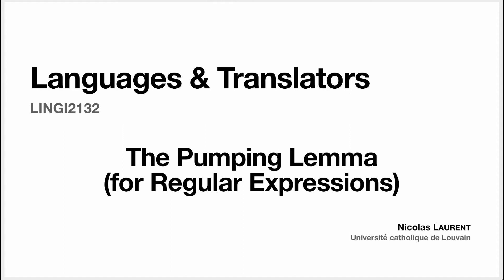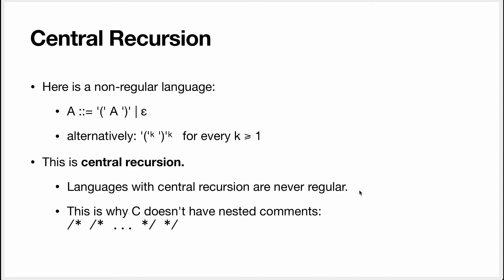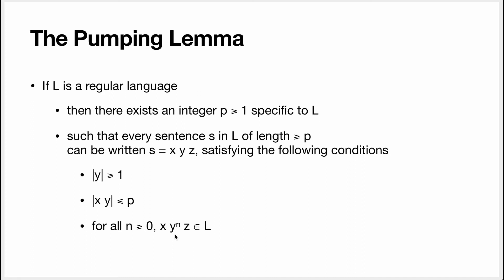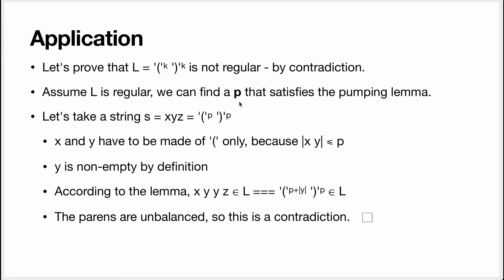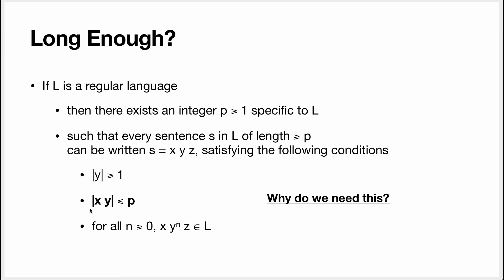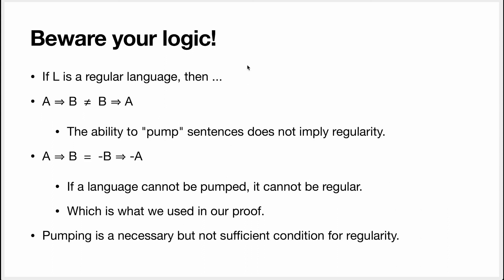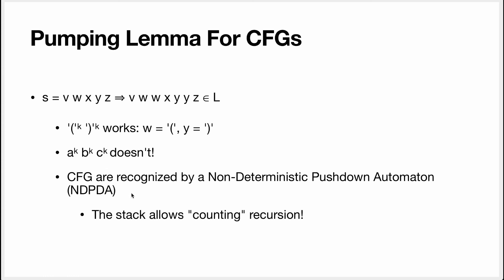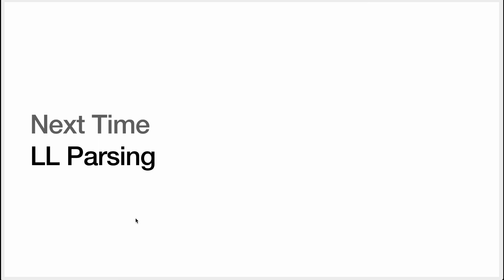13. The Pumping Lemma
In this one, we'll have a look at the pumping lemma, which is a nifty way to prove that a language does not belong to a particular class of languages. In particular, we'll give detailed examples for regular languages. It might seem boring, but I promise it does yield valuable insights in understanding what grammars can and cannot express.

Correction: It's probably incorrect that nested comments were forbidden in C because of regular expressions - I believe the original parser was hand-written. That being said, it's also harder to do by hand, and since C compilers later switched to lex (which uses regular expressions), that certainly didn't encourage switching to nested comments.